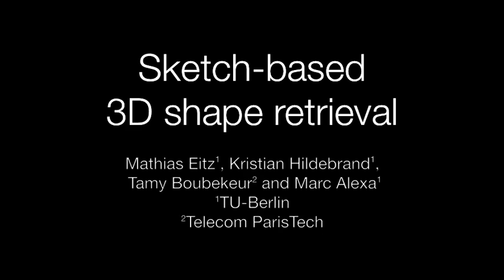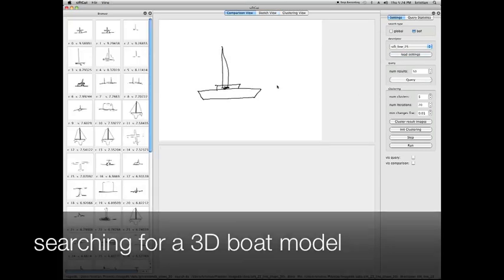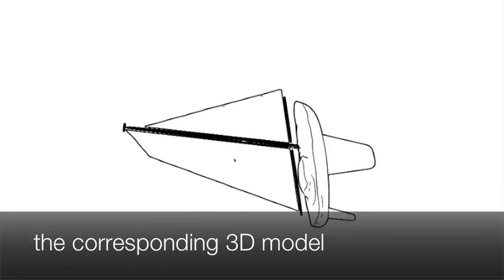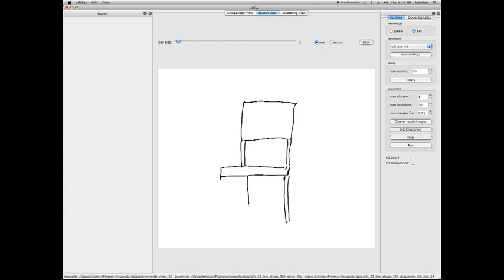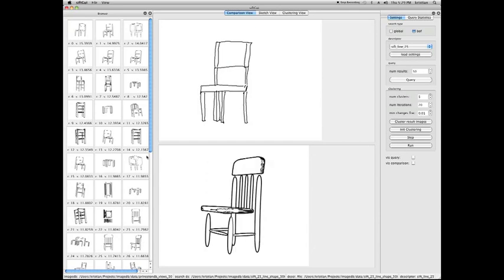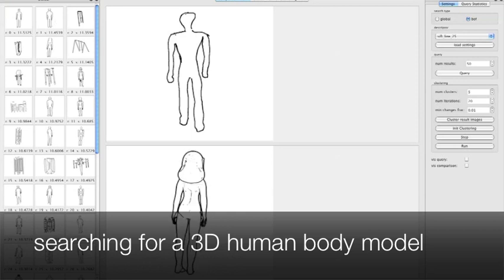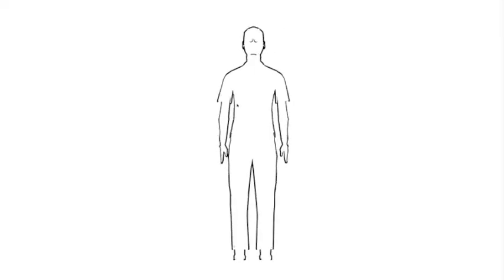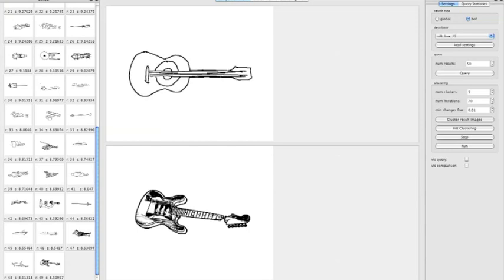Sketch-Based 3D Shape Retrieval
We introduce a system for progressively creating images through a simple sketching and compositing interface. A large database of over 1.5 million images is searched for matches to a user's binary outline sketch; the results of this search can be combined interactively to synthesize the desired image. We introduce image descriptors for the task of estimating the difference between images and binary outline sketches. The compositing part is based on graph cut and Poisson blending. We demonstrate that the resulting system allows generating complex images in an intuitive way.
This work has been presented at SIGGRAPH 2010 (Talk Program).